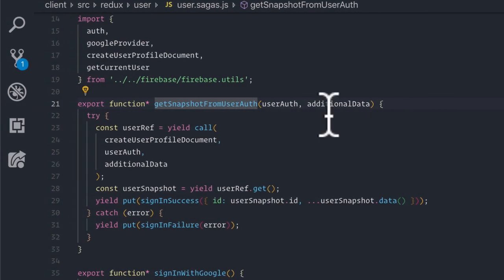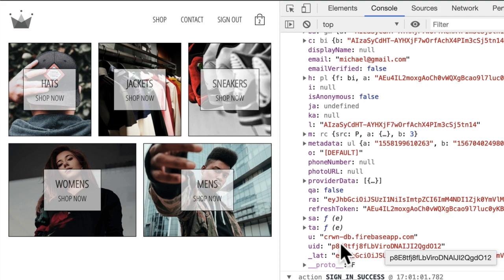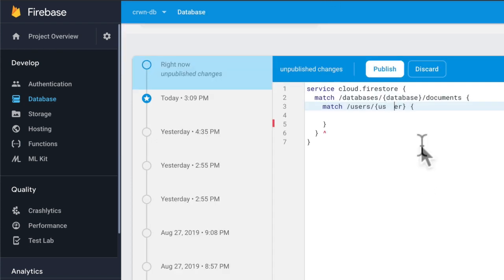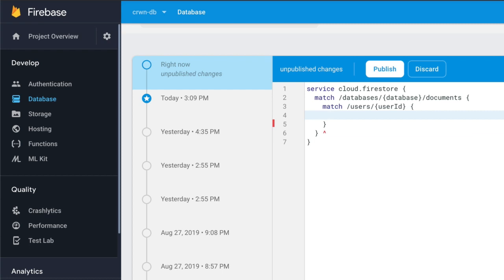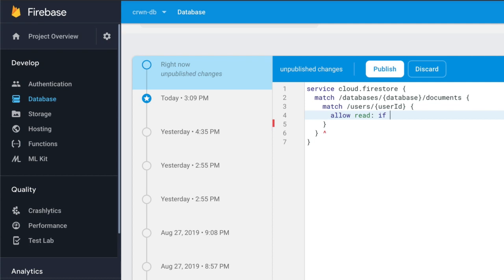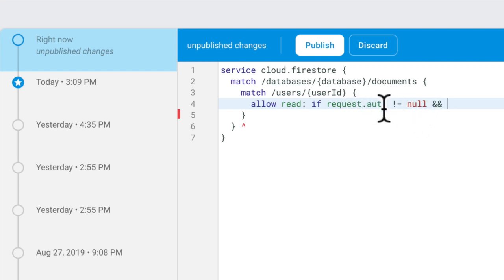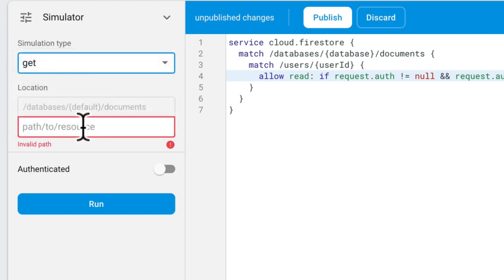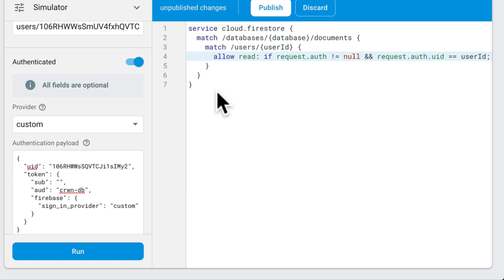29. Bonus Firebase Security (1-4)(2)